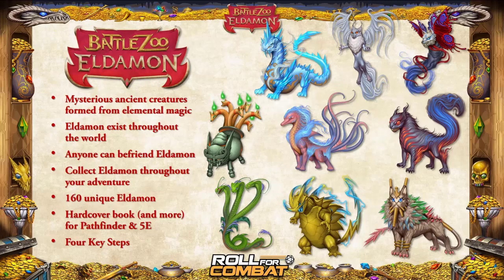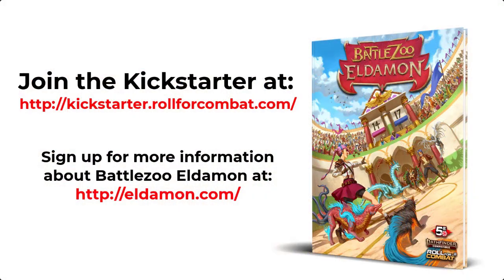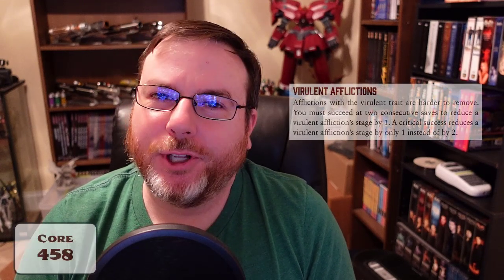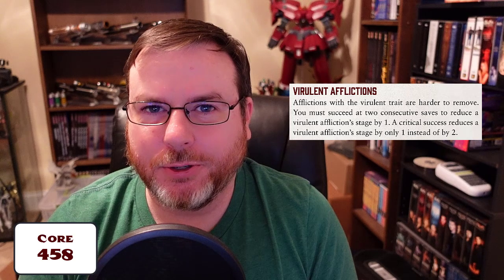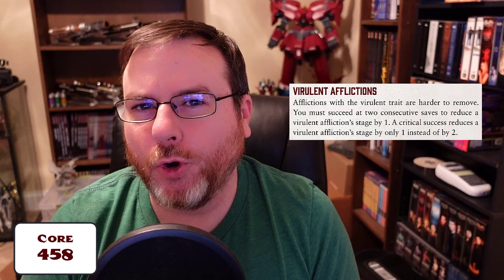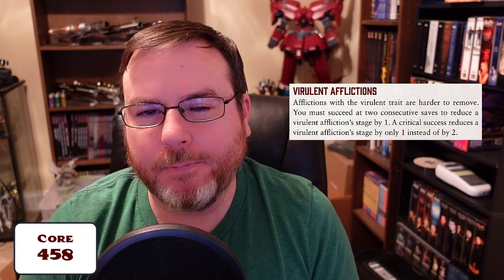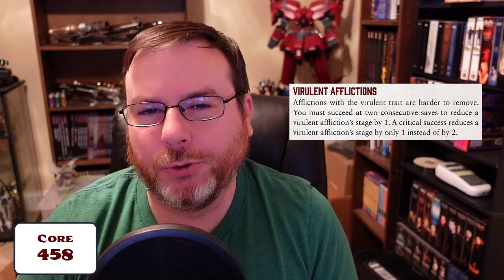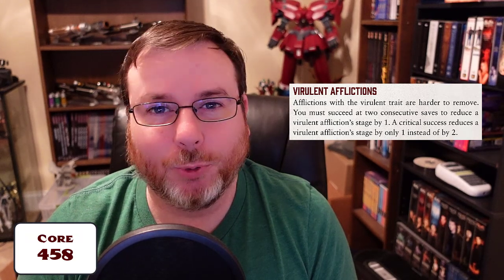I Have COVID So Let's Talk About Virulent Afflictions (Pathfinder 2e Rule Reminder #121)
How do Virulent Afflictions work in Pathfinder 2nd Edition?